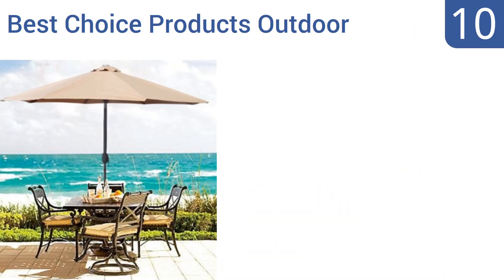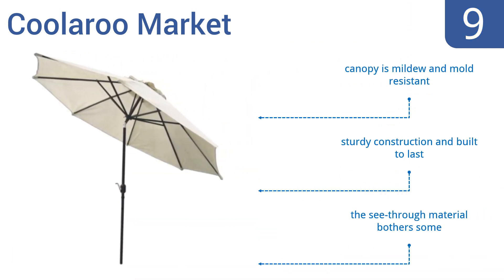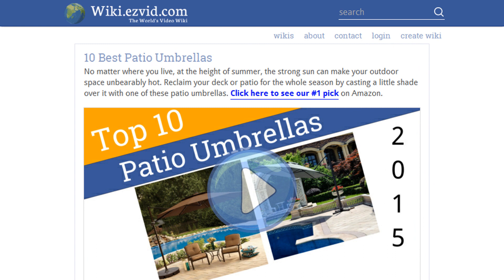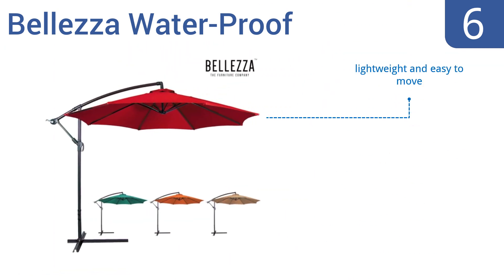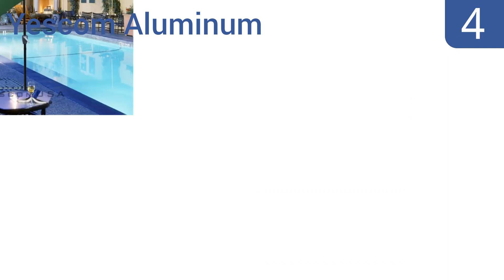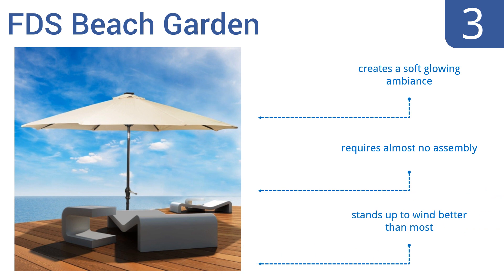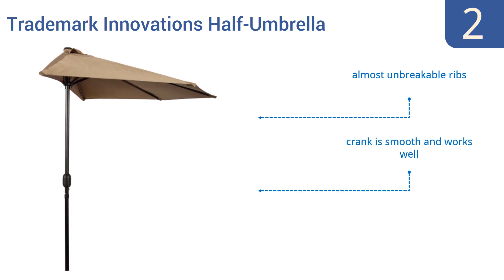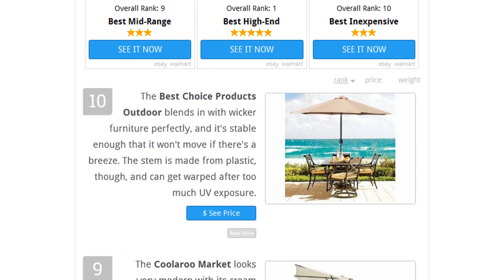10 Best Patio Umbrellas 2016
Patio Umbrellas Reviewed In This Wiki:
Best Choice Products Outdoor
Coolaroo Market
Abba Patio Sunbrella
Homewell Freestanding
Bellezza Water-Proof
TropiShade TropiLight
Yescom Aluminum
FDS Beach Garden
Trademark Innovations Half-Umbrella
Destination Summer Cantilever